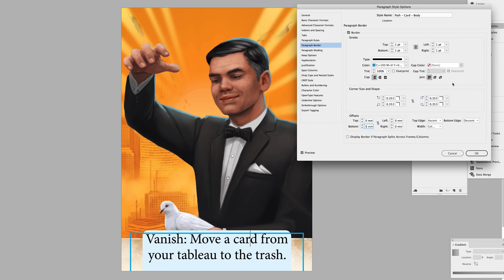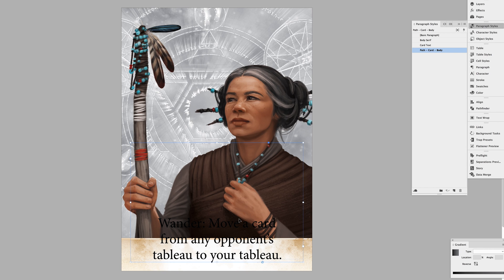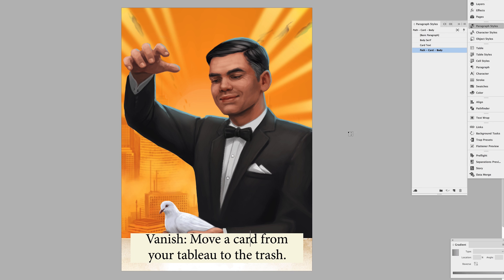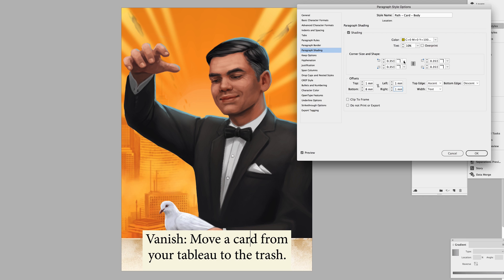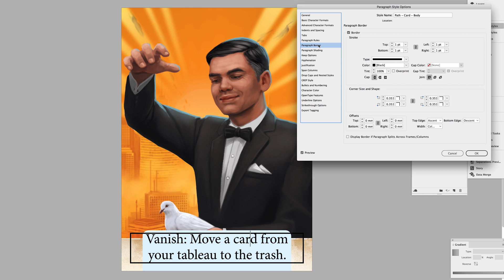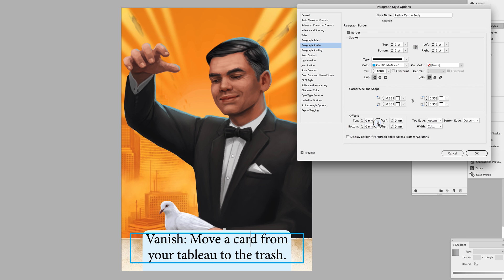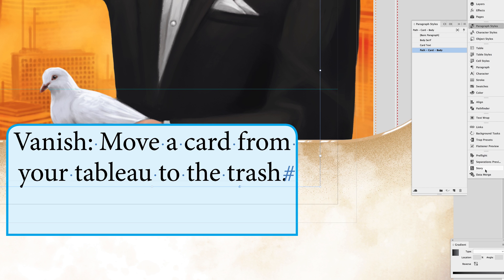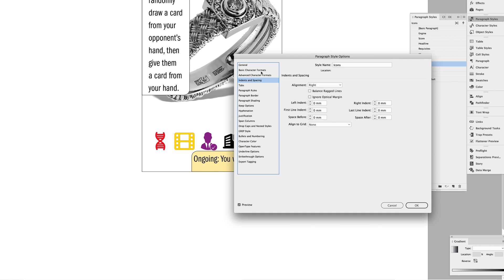Paragraph Shading & Borders with DataMerge [Card at Work]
Adobe just added Paragraph Shading and Borders to InDesign! Finally! This video covers how these new features interact with DataMerge in card designs. Is this the end of anchored objects as backgrounds? Well, it's not a 100% perfect solution yet, but it's getting really dang close.